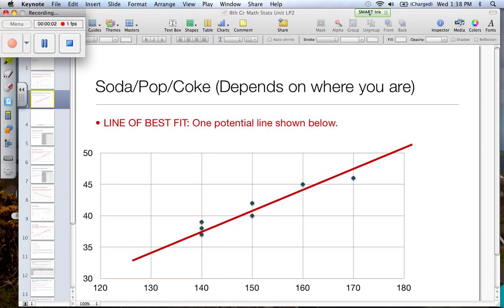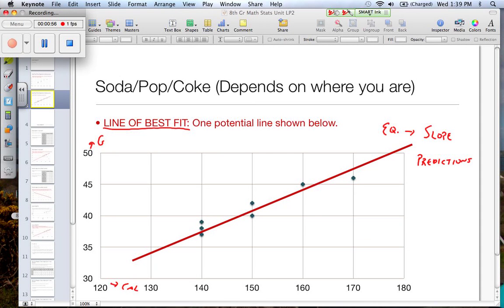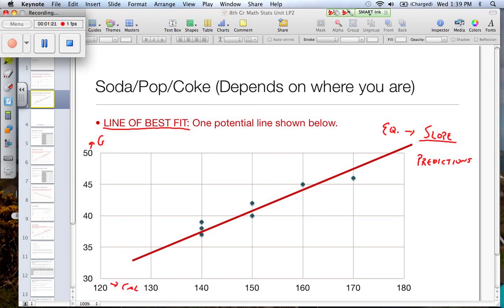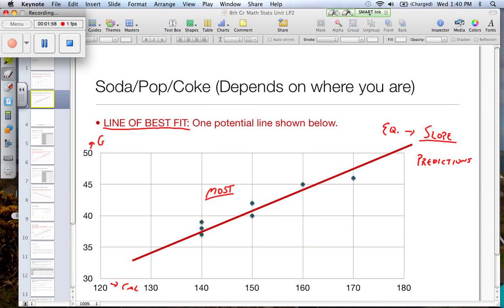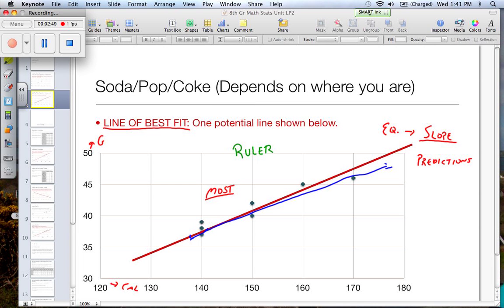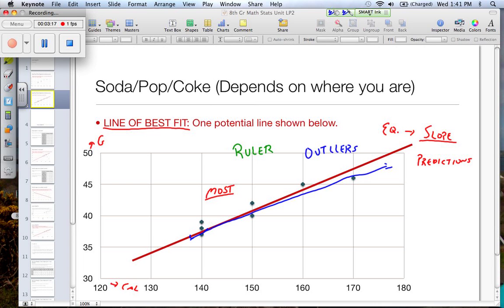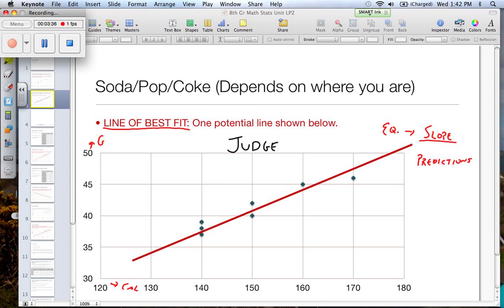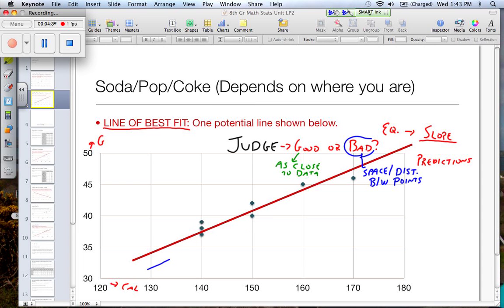8th LP2 Day 1 Lines of Best Fit Intro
Introduction to informally drawing lines of best fit.